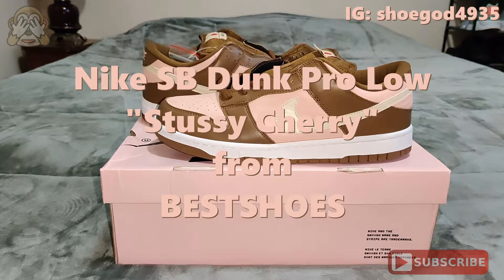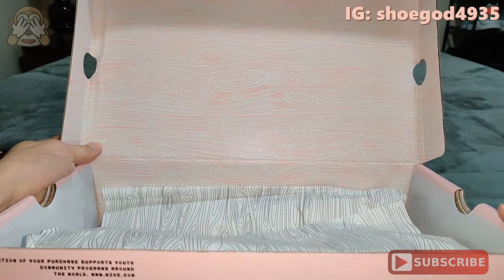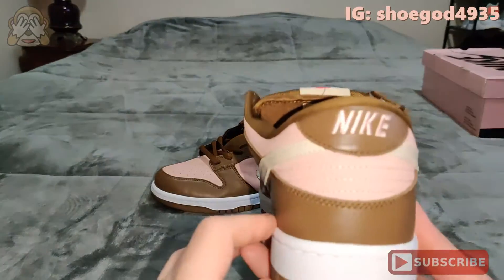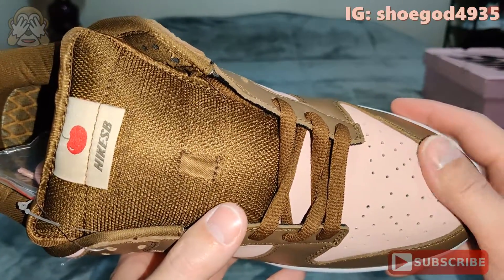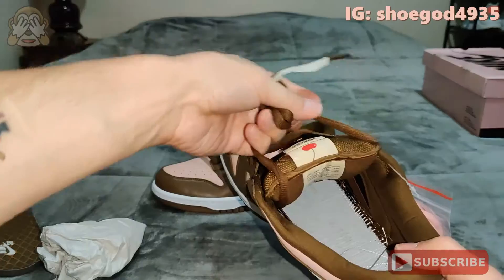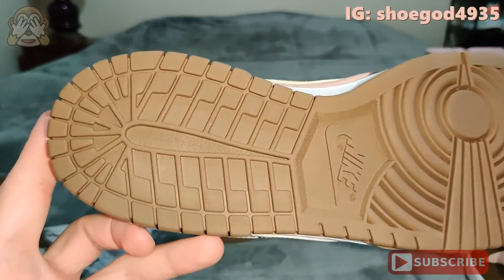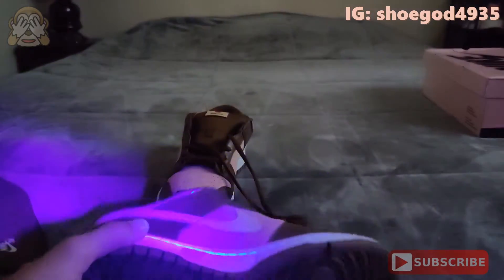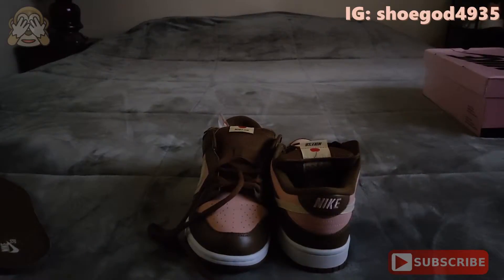Nike SB Dunk Low Stussy Cherry from BESTSHOES | Legit Check, Blacklight & On-Foot